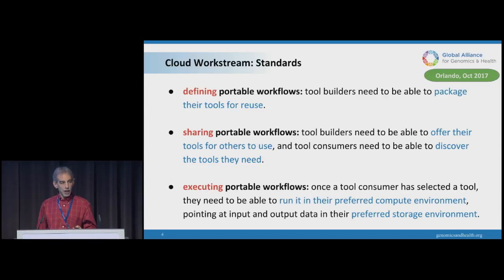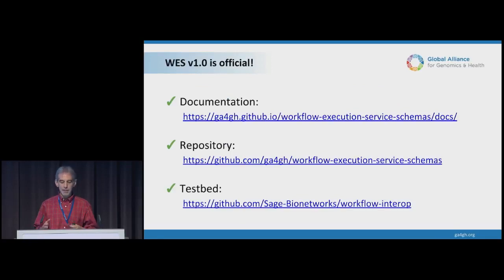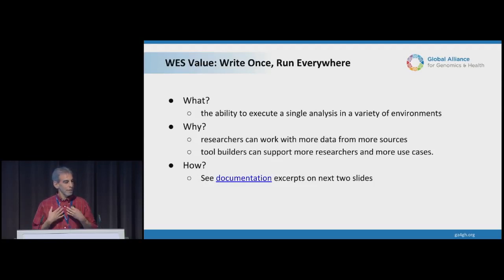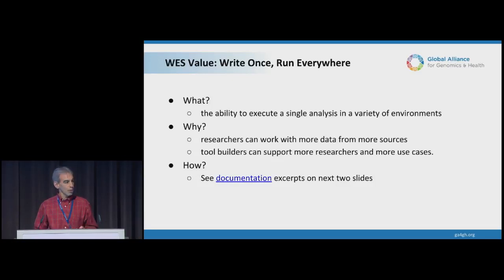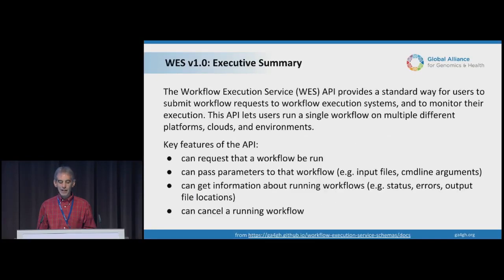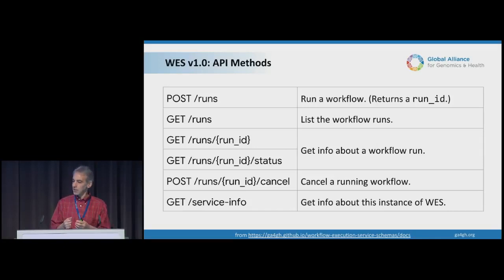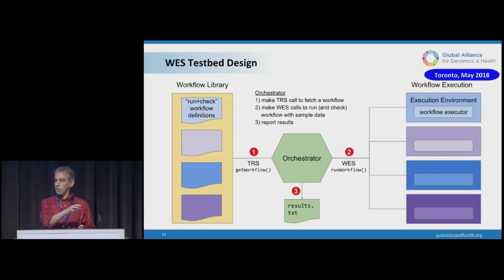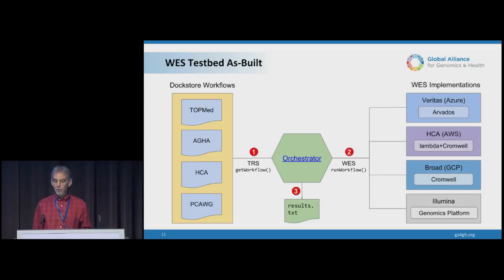GA4GH Connect: Workflow Execution Service (WES) & Interoperability Testbed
David Glazer, Verily